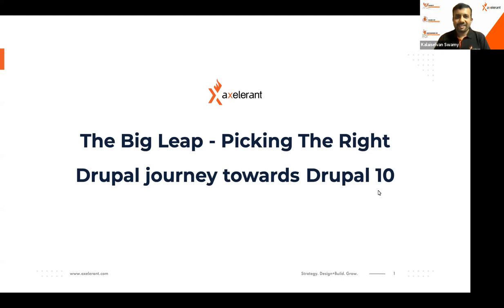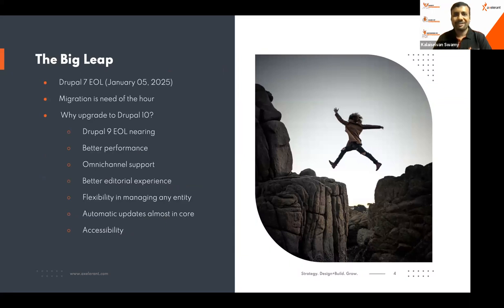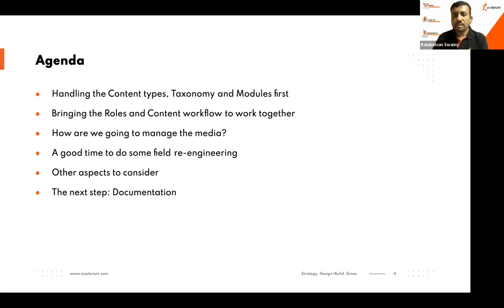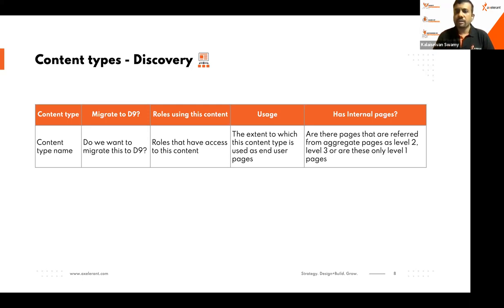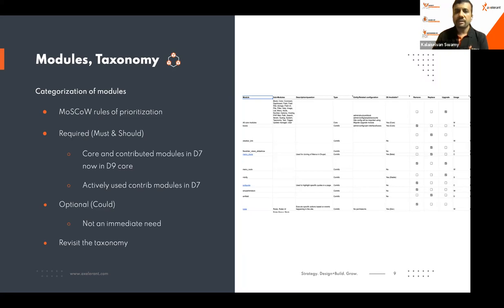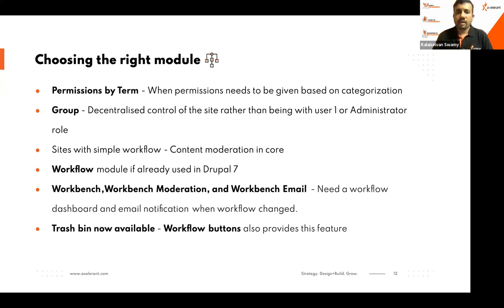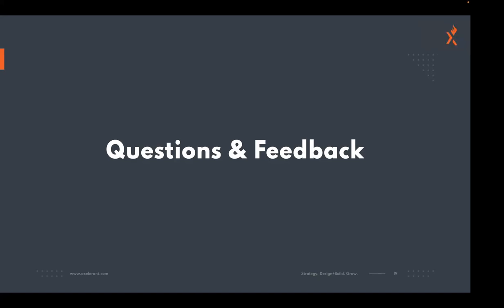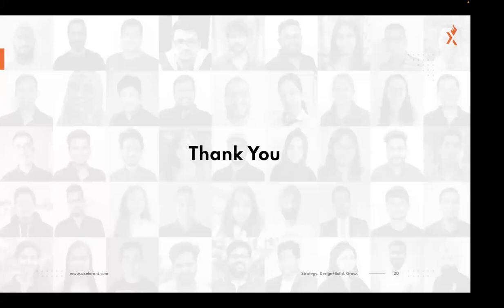The Big Leap - Picking The Right Drupal journey towards Drupal 10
With Drupal 10 now available, we still have (as of December 4, 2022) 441,095 sites running on Drupal 7.x. According to the usage statistics from Drupal, this figure is 51.77% of the total 852,058 sites running on Drupal.

Due to this reason the Drupal 7.x end-of-life was extended to November 1, 2023. With the Drupal Rector and Automatic Updates initiative, it is now easy to migrate from Drupal 9 to 10, However, it requires one to be on Drupal 9.x first. Upgrading from Drupal 7 to 9 or 10 involves a host of changes for content editors, administrators, and end users.

This session will act as a step-by-step guide to migrating from Drupal 7 to 9 in an efficient manner. And this would not only be a version upgrade. It will be an entire CMS Experience Upgrade for all stakeholders.

Kalaiselvan Swamy of Axelerant